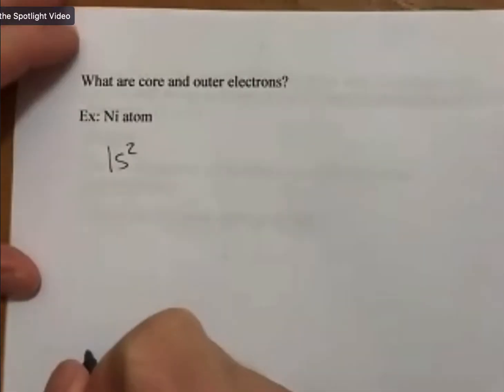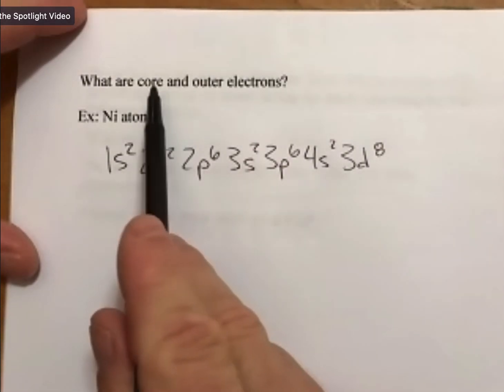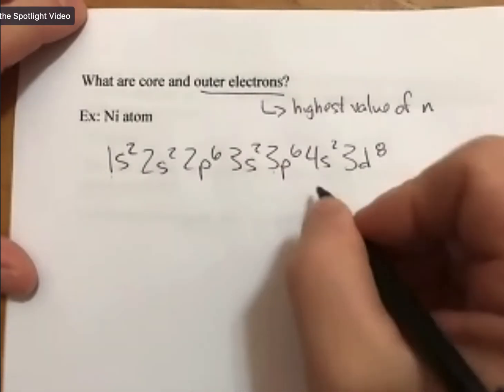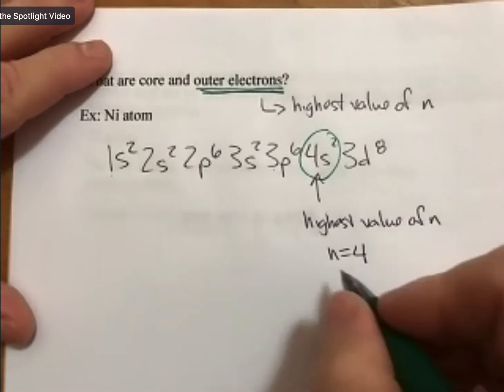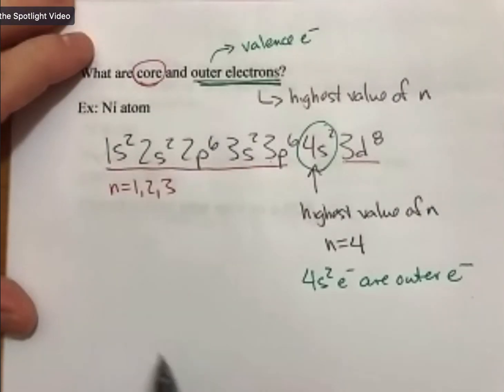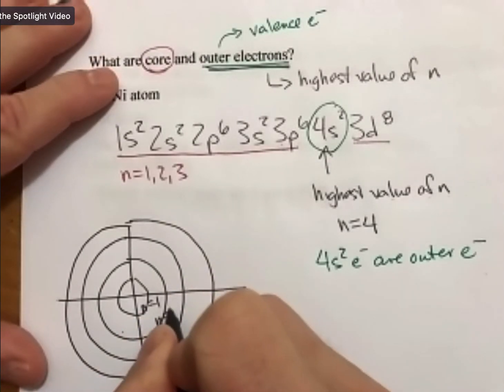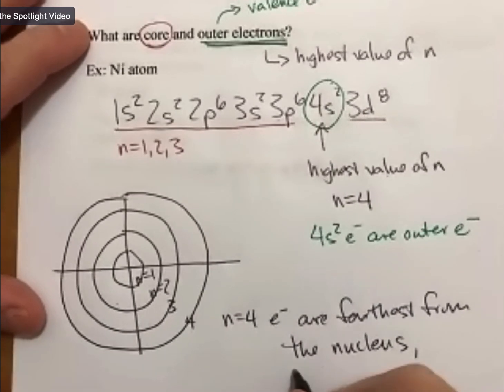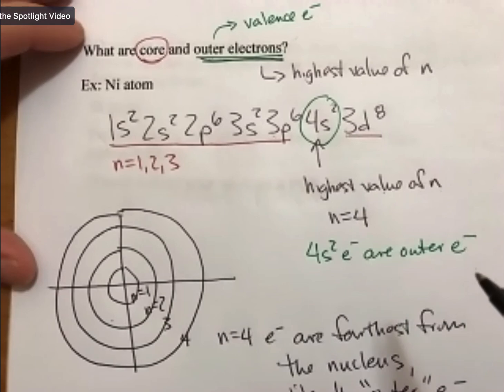HW 07 08